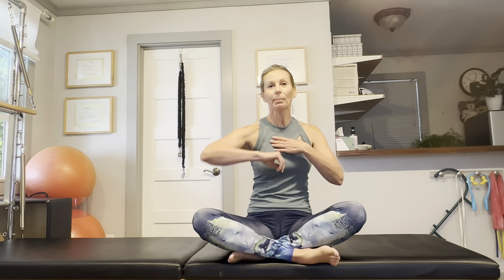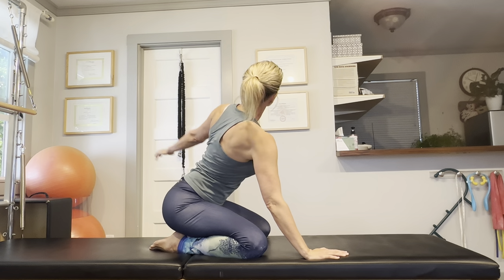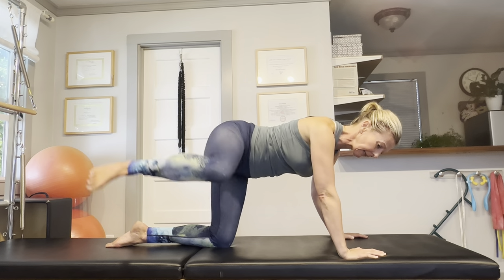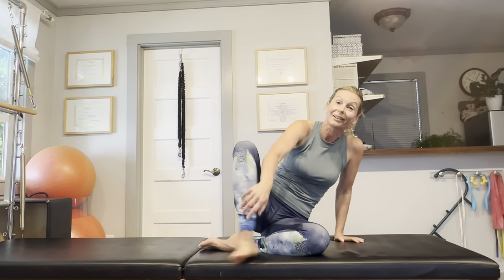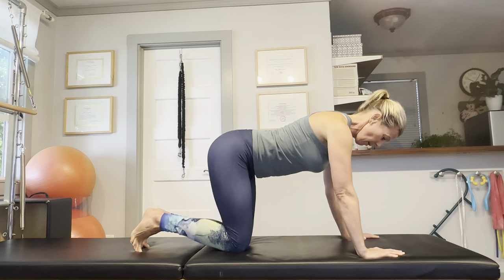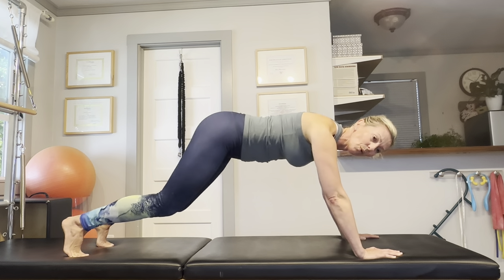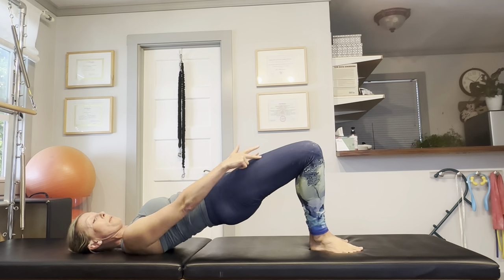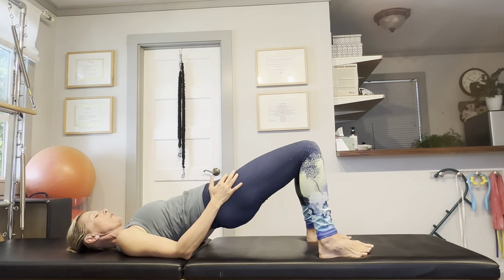Pre-Ski Workout For Active Seniors | Prevent Injuries Now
Are you an active senior skier looking for the ideal exercise routine to get you ready for ski season?

Do you want to avoid injuries and hit the slopes feeling your best? Start doing these simple but effective hip, back, and shoulder strengthening exercises, and you'll be in great shape when it’s time to ski!
I'm Eva Wennes, founder of PainFree For Life Pilates. I specialize in helping people eliminate chronic pain without drugs or surgery. Let me show you how to increase your strength, flexibility, and mobility, so you can ski confidently and pain-free.
👉 Click here to purchase my on-demand Stretching and Mobility Program for a full-body routine designed to keep you strong and injury-free.
Need more personalized advice? Schedule a 15-minute call to talk about your body’s specific needs!

Want more pain elimination and mobility solutions? Browse my full range of on-demand programs

00:00 Introduction
01:12 Shoulder and Back Warm Up
02:29 Hip Warm-Up and Strengthening
03:47 Squats
04:20 Plank
05:28 Bridge
06:59 On-Demand Home Program